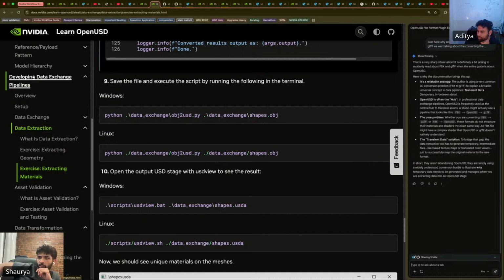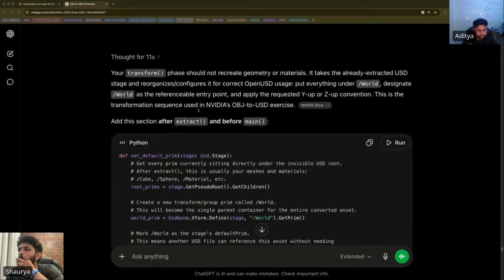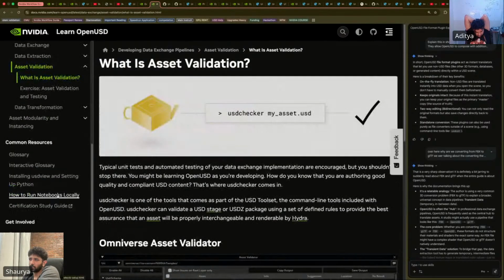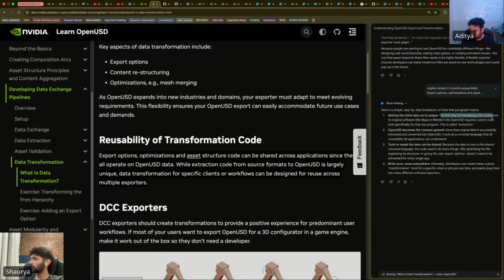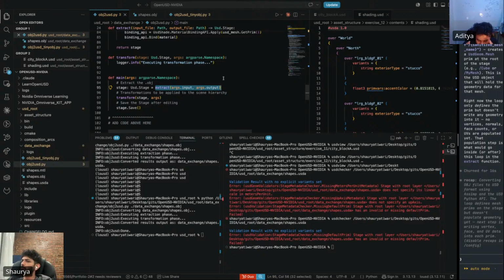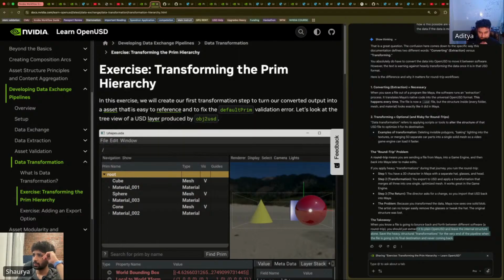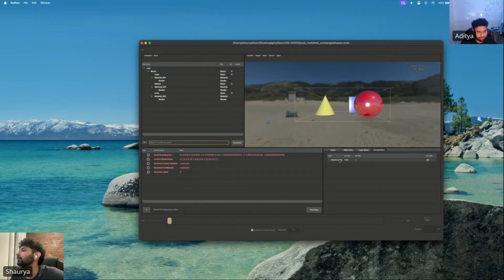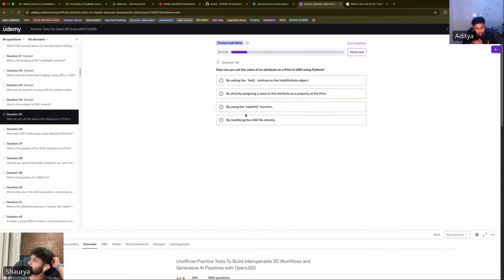NVIDIA OpenUSD - Developing Data Exchange Pipelines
DAY 41 - Developing Data Exchange Pipelines - Module 7 (6/8 completed)

This is the most challenging module so far, the conceptual data mapping is more complex than expected. The one to one mapping from OBJ files to OpenUSD is not as easy as it seems.

This module, Developing Data Exchange Pipelines is designed to equip you with the knowledge and skills necessary to effectively implement data exchange processes using OpenUSD.